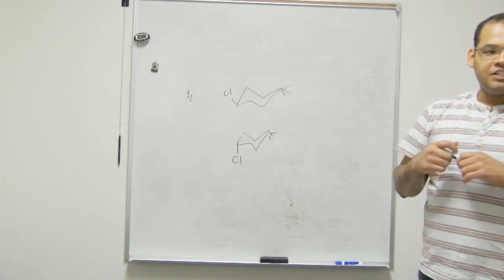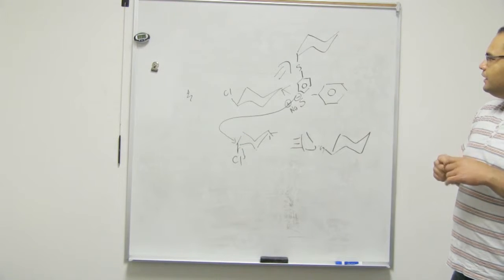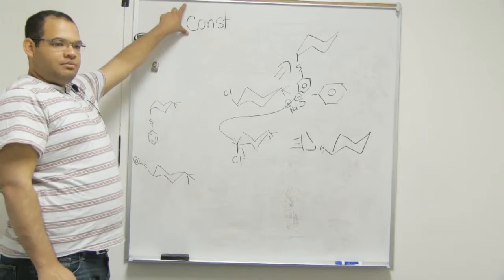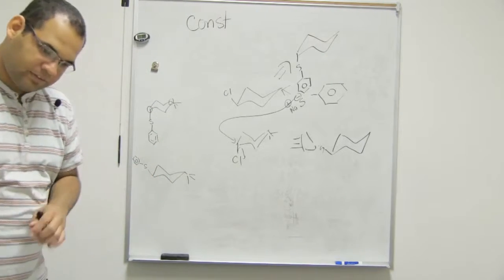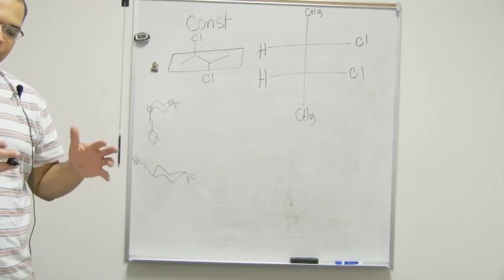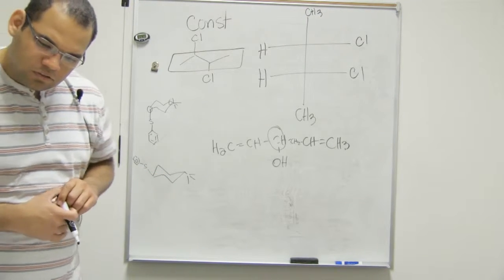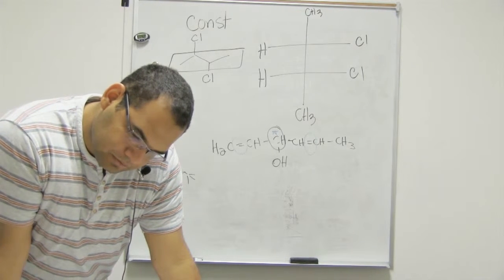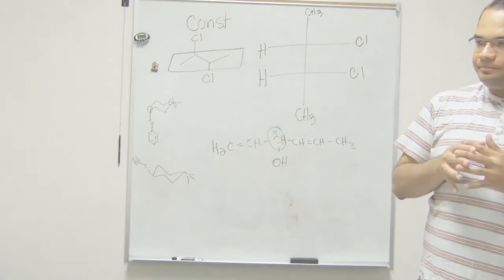Inversion Of Configuration via SN2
This Organic Chemistry video teaches what inversion of configuration via SN2 is.